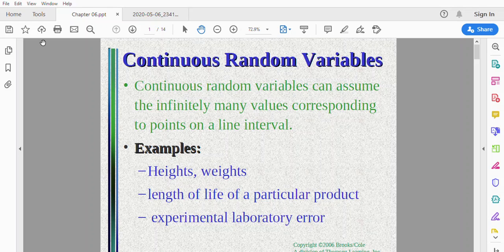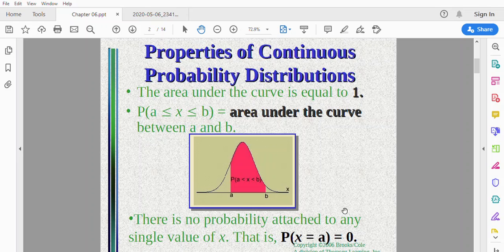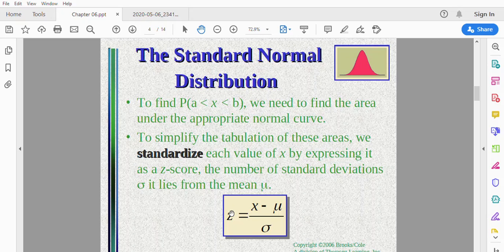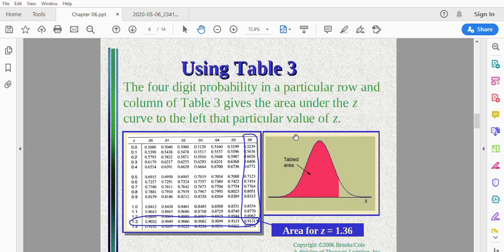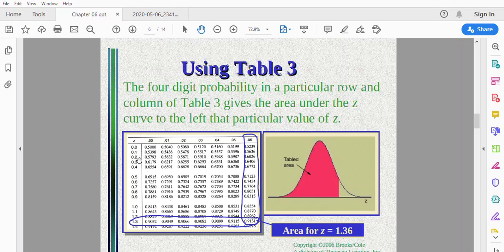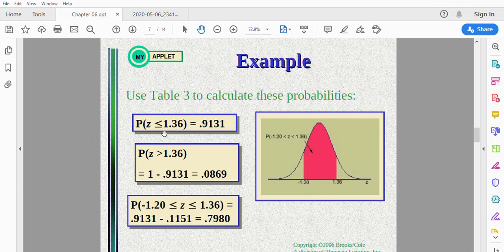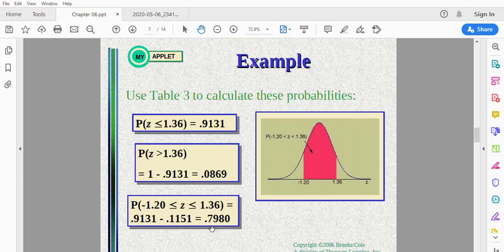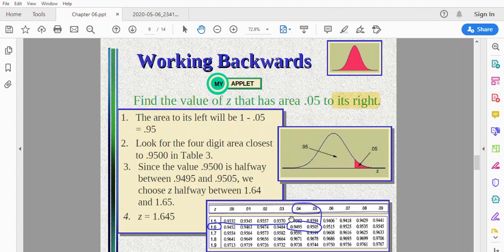normal distribution part 1